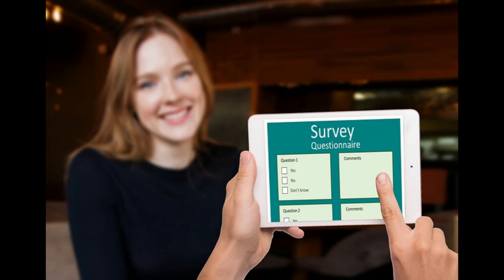Lead Source Market Research ROI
Business market research for lead source strategy effectiveness.
How do your customers find you?
Search engines? Word Of Mouth? Facebook Ads? Print Ads?

Whenever referred to a service; let them to know how you were referred.
This allows them to see what was their marketing ROI.
Check out our content on Virtual Assistant services, Testimonials, Customer Service, Networking, Cold Calling, Technology Help and Productivity tips.
Join us on social media Our team of staff are quite active online
@SheFirecracker on Twitter & Instagram